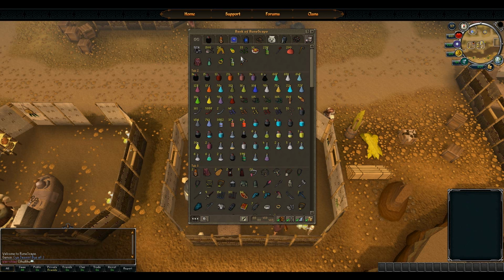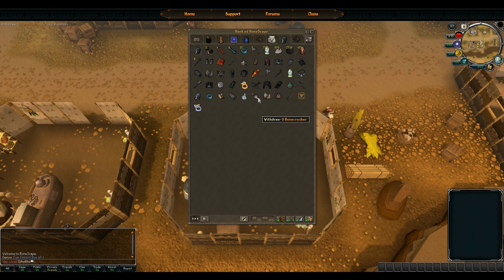Content ideas for Runescape #3 - Bank Withdraw Preset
FAQ, My Goals and Links Below (in this description)

My Goal :
My goal is raise my Rank in Runescape from Rank 524. This was the rank i jumped too when i attained 120 Dungeoneering and Maxed out all skills. I am not a hardcore player, so i have no intention of no-lifing my way to 200m in a skill. I will achieve my goal for now, by slaying, which is a skill i enjoy very much because it never gets stale.

My other, lesser goals, are to get full Voids by playing Conquest. I currently have Voids Top/Bottoms & Gloves. I also wish to get full PVP mini-game equipment. My final goal is to Imbue an Archer's Ring, for which i only need the reward points to buy.

FAQ :
1) Edit with Camtasia
2) Record with Fraps
3) Orange Shark is Baron Shark
4) I am an Events Manager for Zaffre
5) I am NOT a Pmod
7) I play on a 32" TV
8) If you want to join my clan, apply on the forums listed above. Requirements are 80 combat or 1400 skill